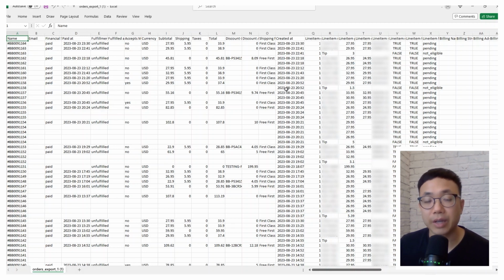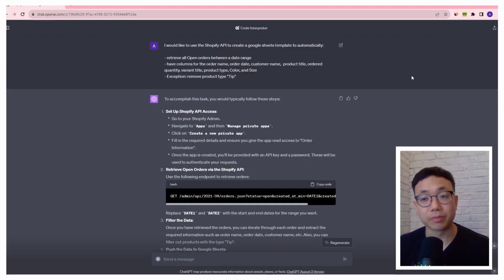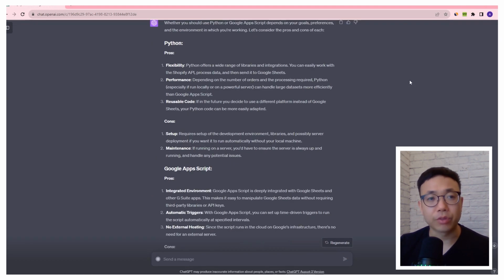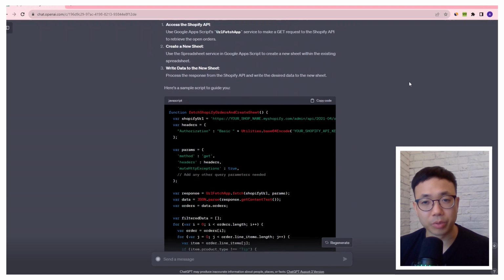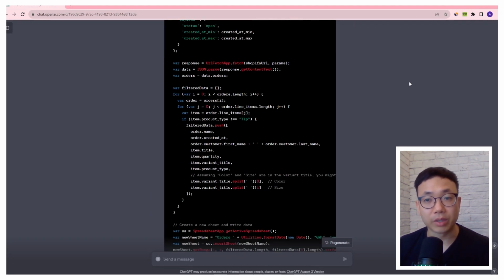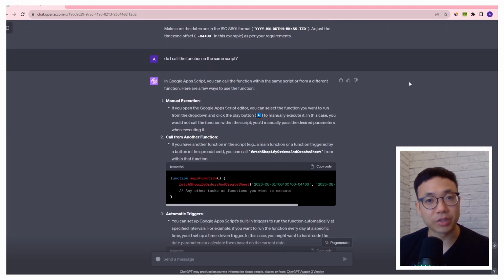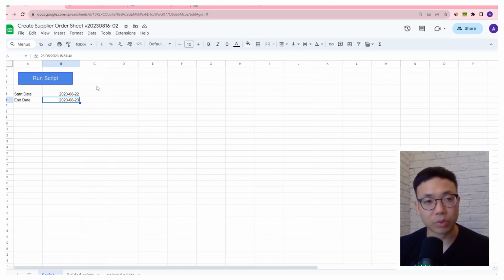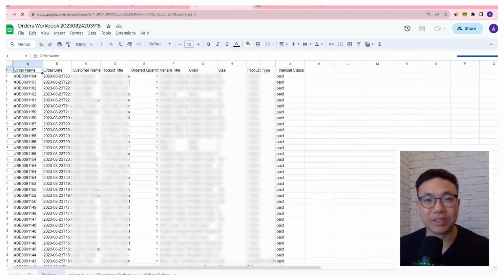Automate your repetitive tasks with ChatGPT to reduce your Shopify brand expenses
Discover how to use ChatGPT to create automation scripts that simplify repetitive tasks and save time in your Shopify store. Implementing small automations can reduce your expenses and allow you to focus more on growth.